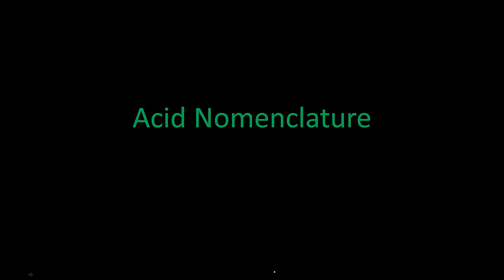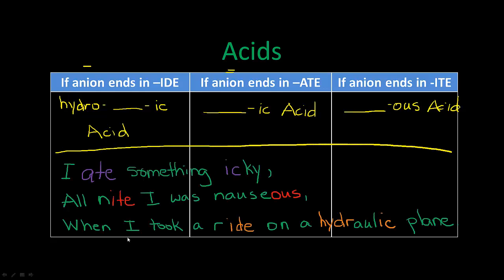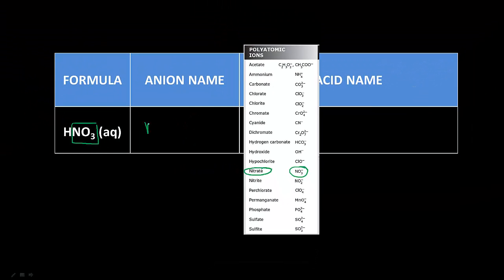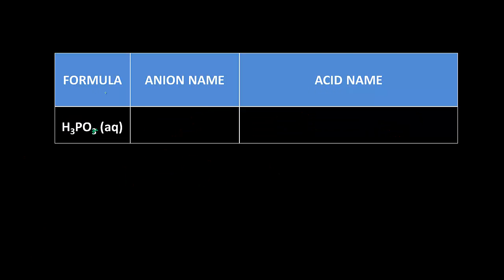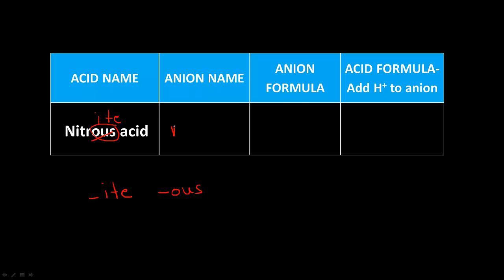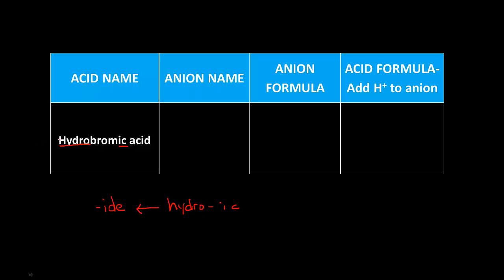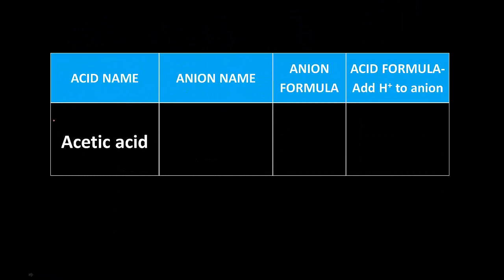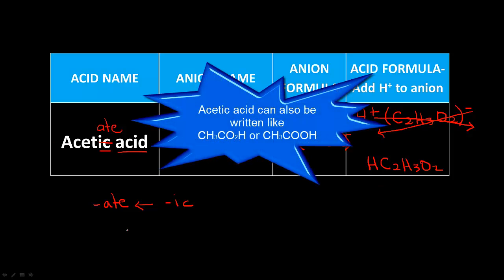Acid Nomenclature and Writing